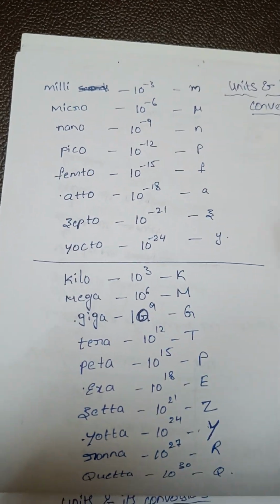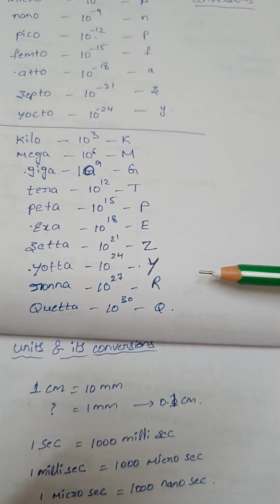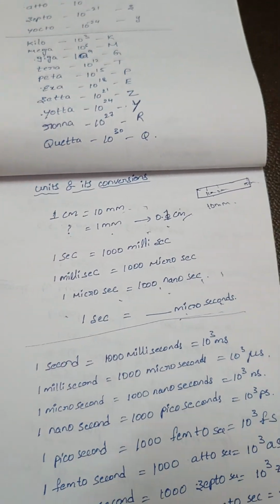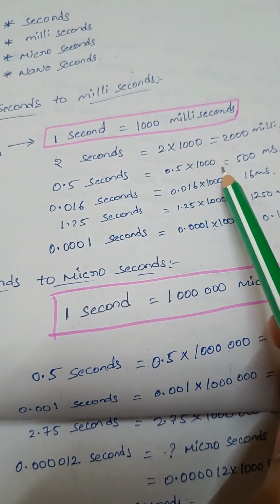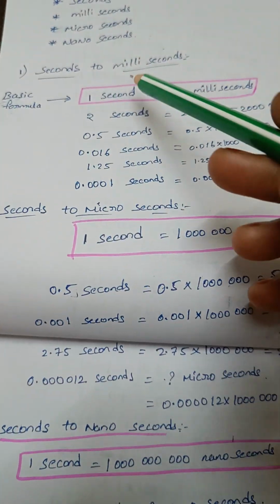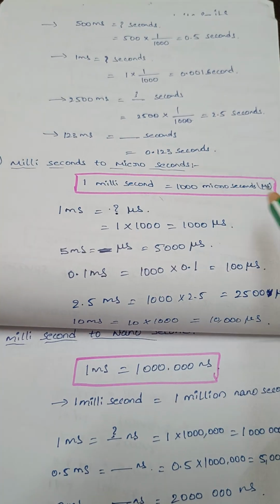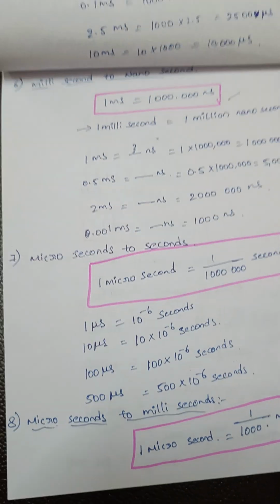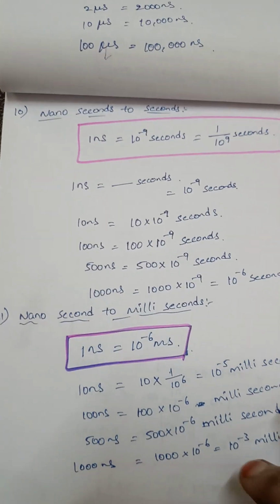Units and it's conversions (part -2)